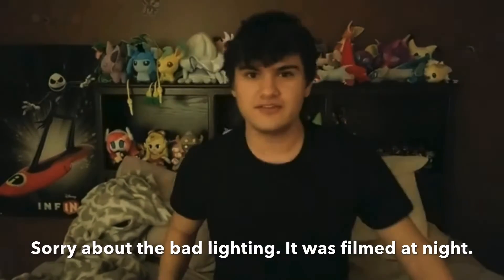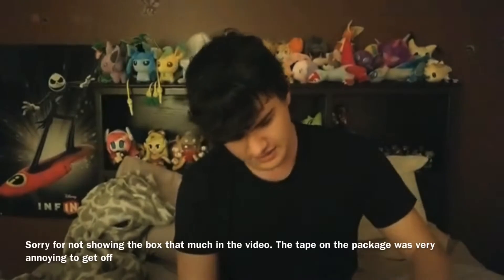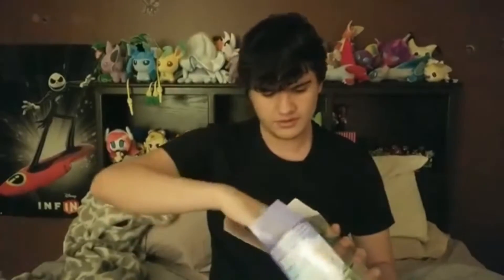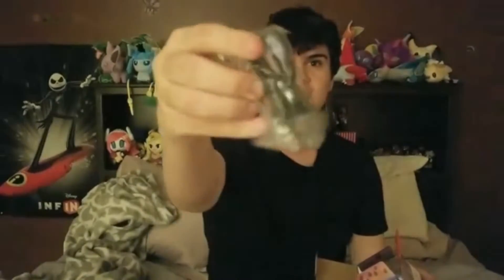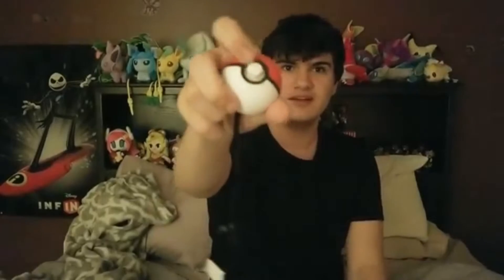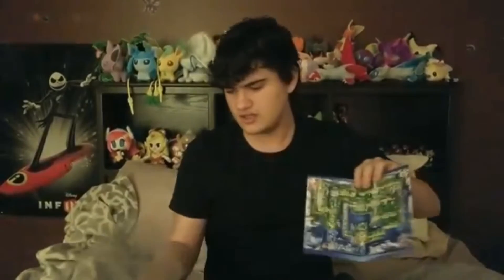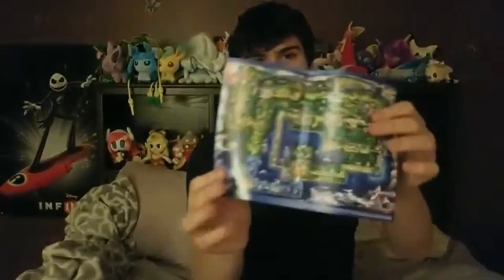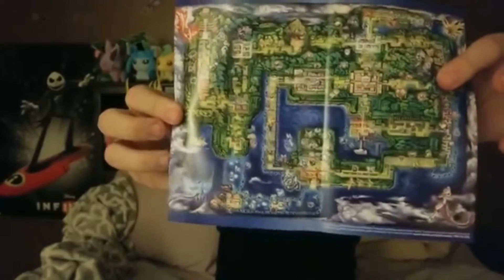Pokemon lets go eevee unboxing ( bundle edition )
Sorry that the quality isn't the nicest and for the bad lighting . The video was filmed at night. I usally film my videos in the day time. But i order my stuff from online and they come late.

pokemon lets go pikachu and eevee bundle:

Creator of the video: splatoon fan

Splatoon fan will be uploading once to twice a week. Mostly on Saturdays. He is the most active member on the nintendo bros youtube, instagram,and twitter.

Spidertron and joshstoyshow upload when they have time.

f.a.q

How many members of the nintendo bros? There are 3 members of the nintendo bros

Who are the members of the nintendo bros? Spidertron, splatoon fan, and joshstoyshow

How old are the Nintendo bros members? Spidertron is 17, splatoon fan is 17, and joshstoyshow is 17

Who is the leader of the nintendo bros? Spidertron

Where are the Nintendo bros from? We are from new york in the u.s.

Stay awsome guys 😎